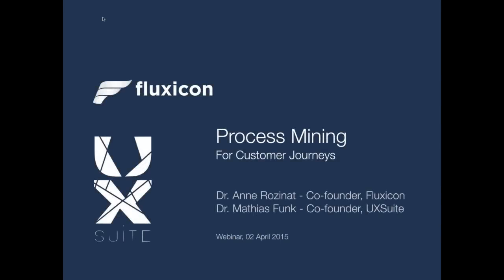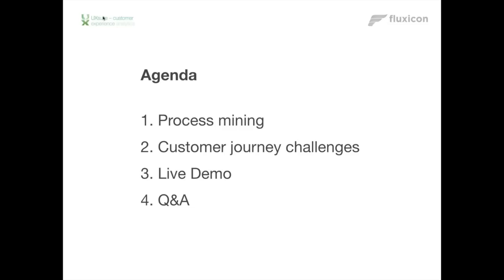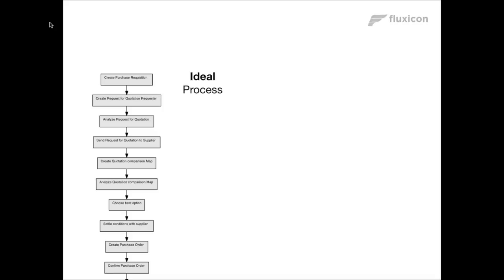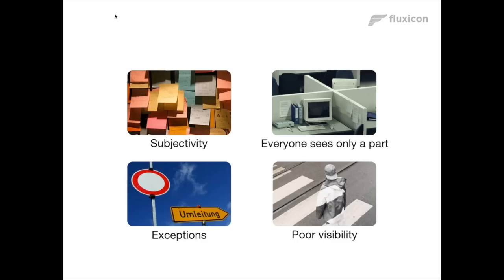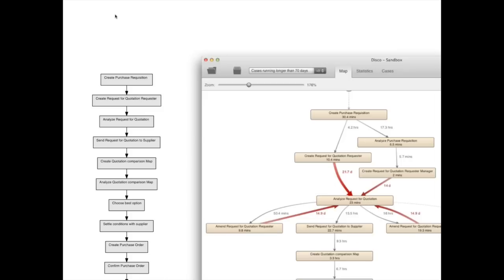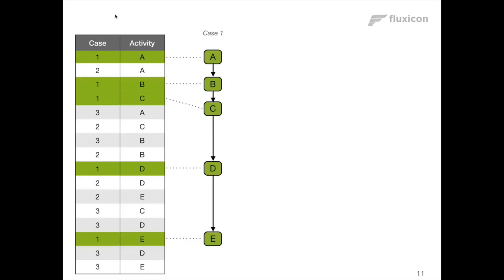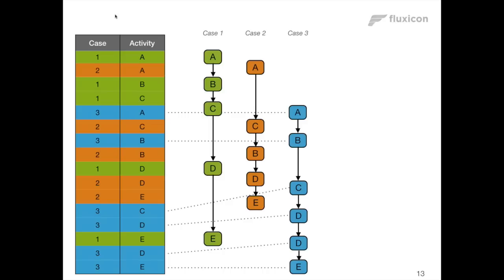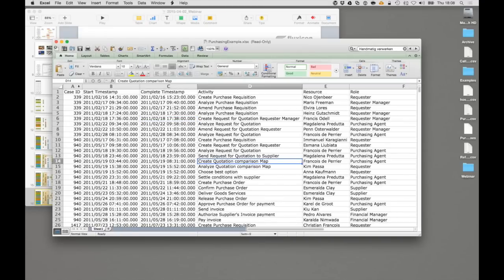Process Mining for Customer Journey Analysis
If you analyze processes from a customer perspective (often across multiple channels such as phone, web, in-person appointments, etc.), you typically face a lot of diversity and complexity in the process, but also issues of data handling and automation.

Watch this webinar recording to learn more about these challenges, and to see how they can be addressed through an iteration of data preparation and process analysis steps.

The video recording shows:

– Challenges in process mining for customer journeys
– Putting the analyst in charge through integration of data preparation and process analysis
– Live demo based on UXsuite (data collection and preparation) and Disco (process analysis)